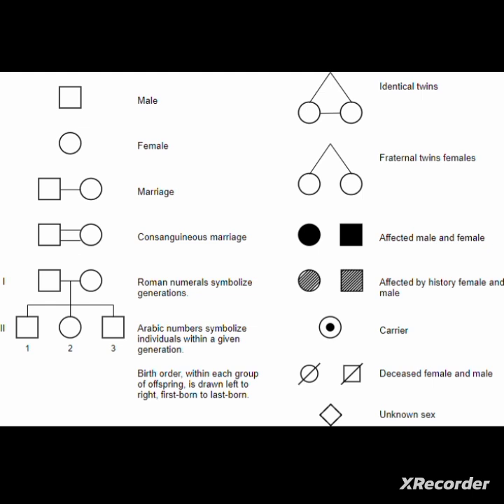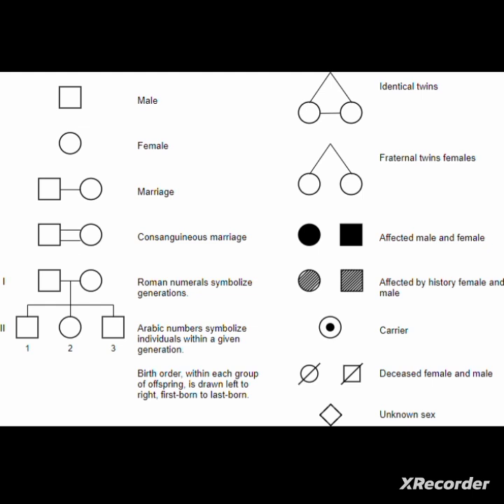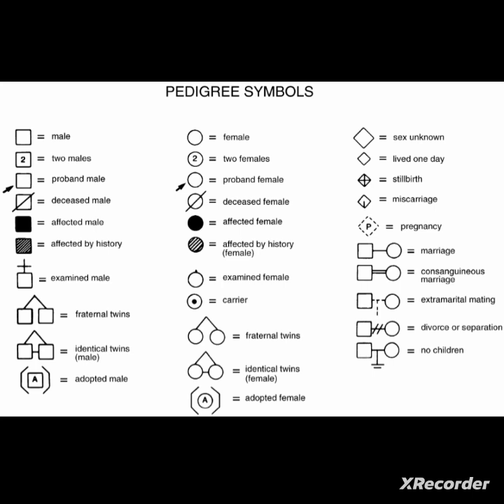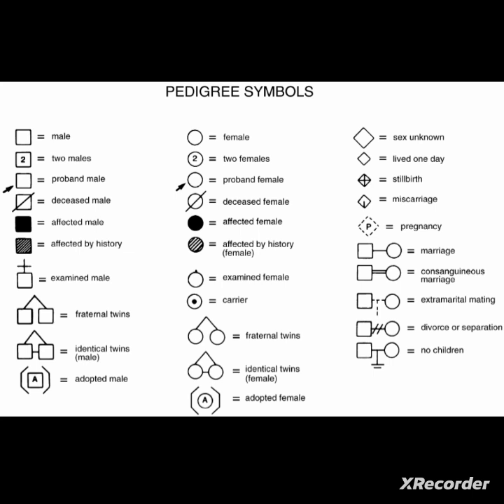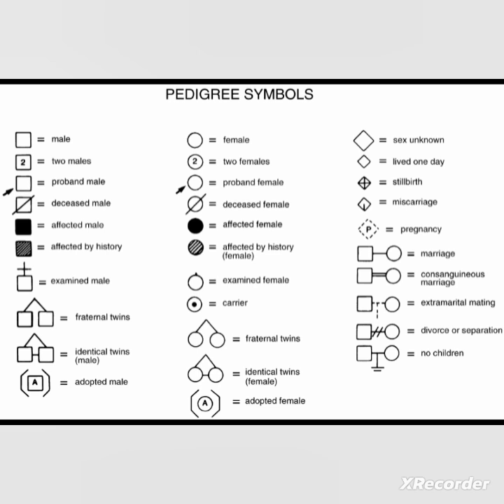Pedigree chart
Paediatric Nursing

Image courtesy to google image